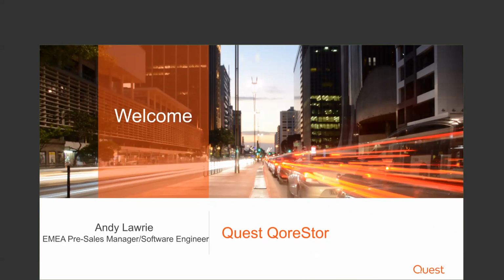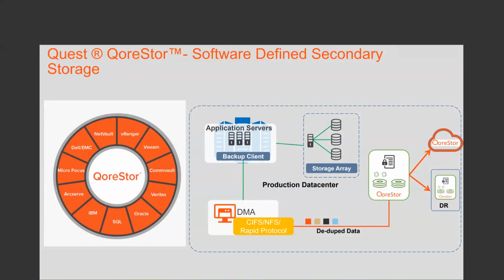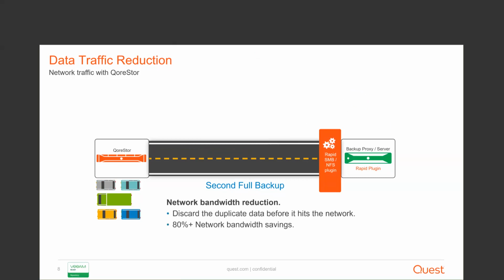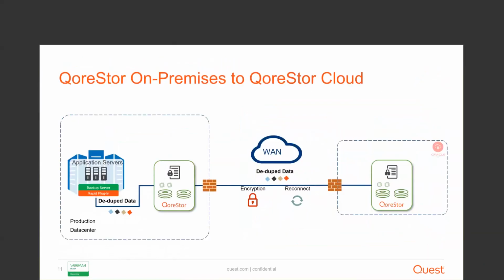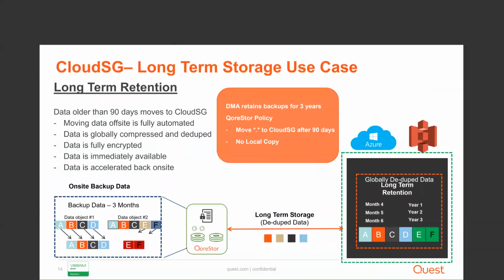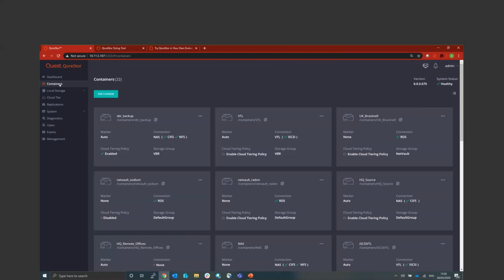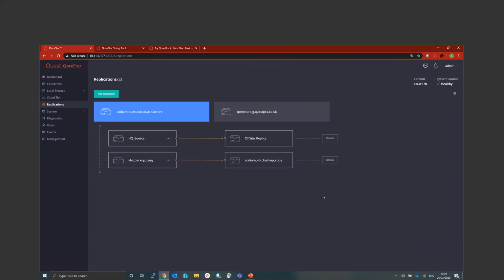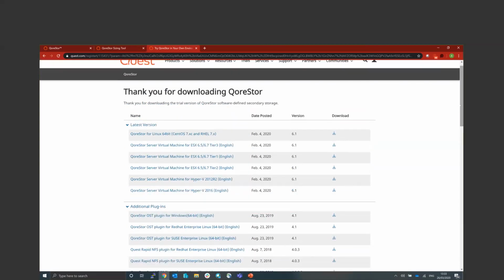Quest™ QoreStor™ Webinar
By clicking on the video you can watch the QoreStor™ webinar presentation we organised. Find out from the video how:
- to lower storage costs on-prem and in the cloud
- to have accelerated back-ups with direct-to-cloud back-up
- to initiate data recovery from the cloud immediately!